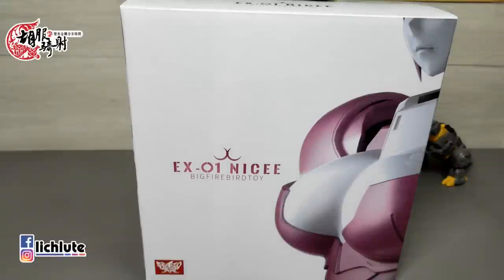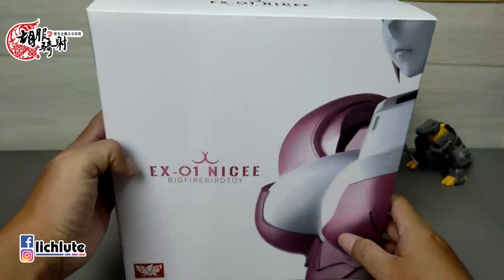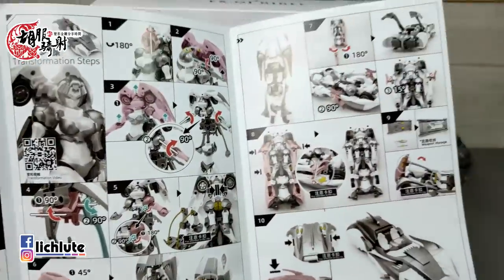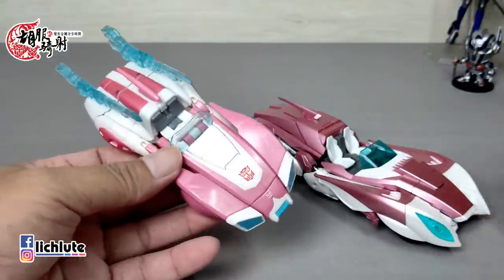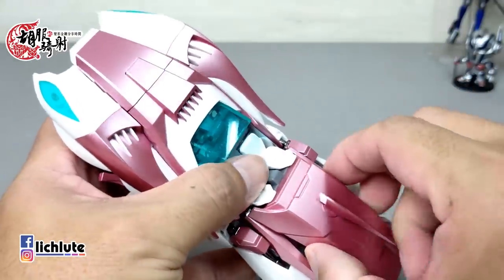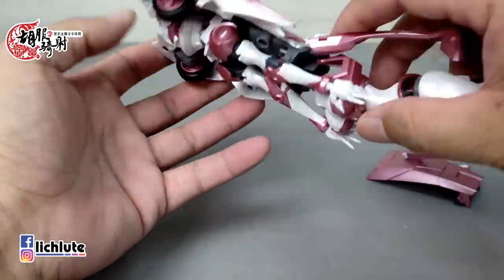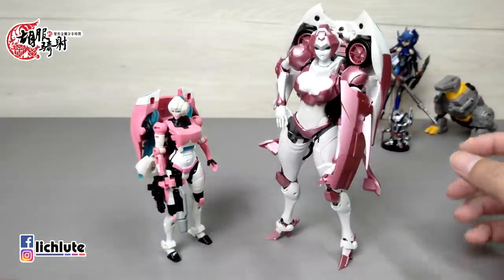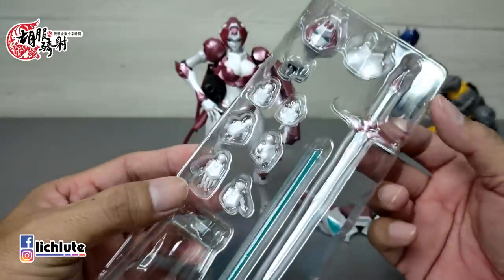大火鳥玩具 奶昔 胡服騎射的變形金剛分享時間1274集 Big Firebird Arcee EX 01 Nicee